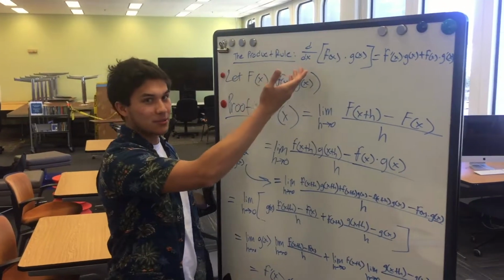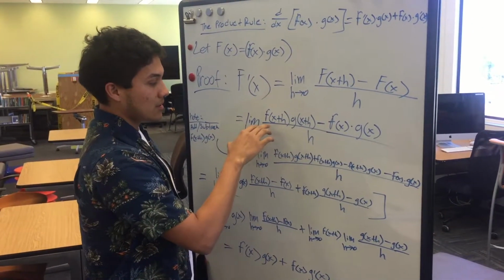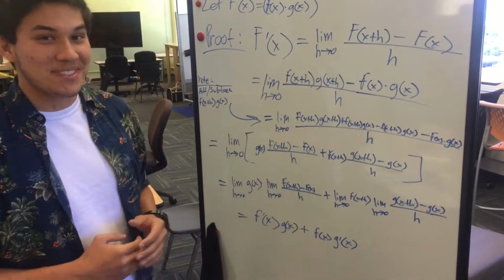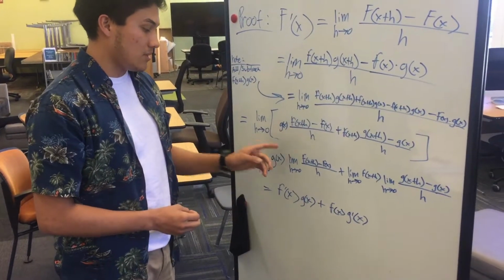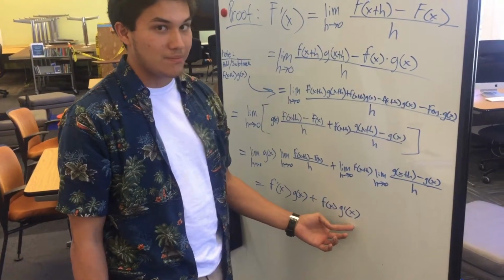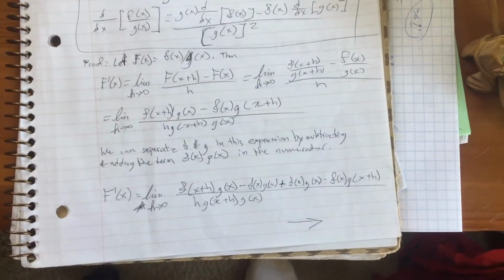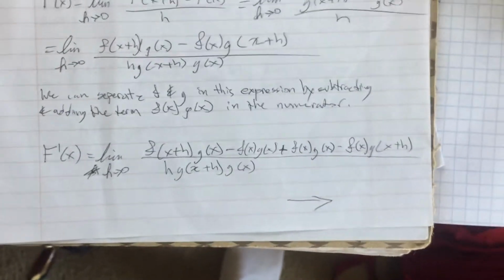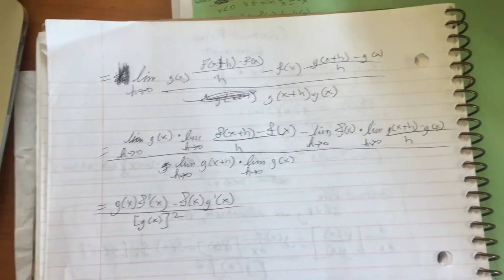Product Rule and Quotient Rule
Me explaining the product rule and the Quotient rule